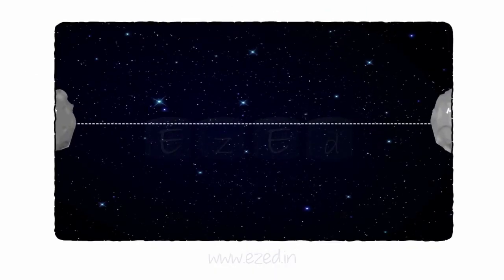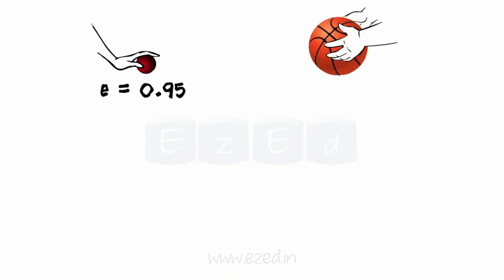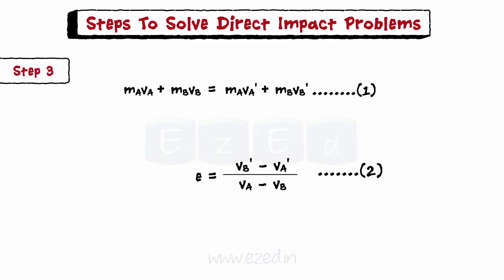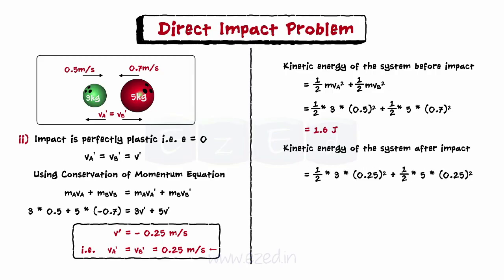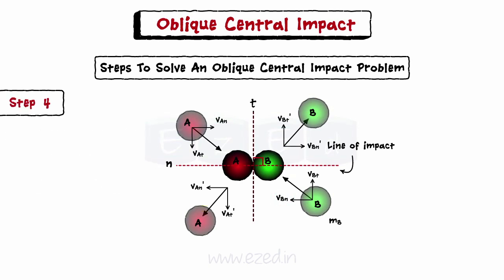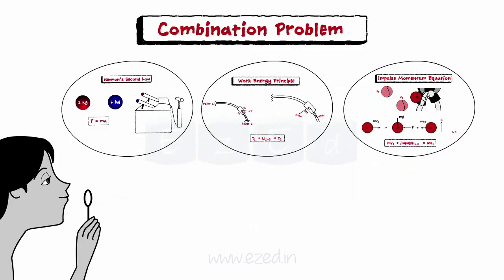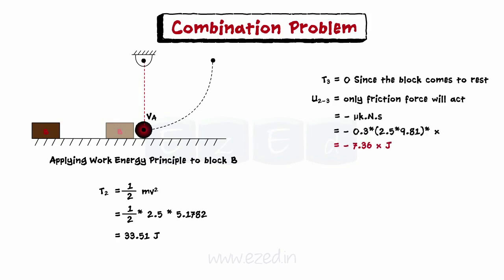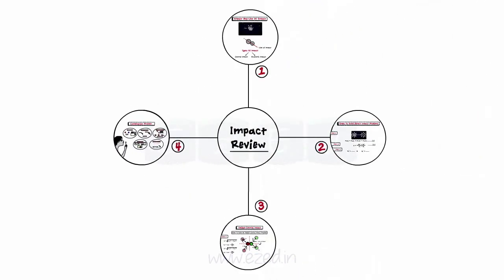Impulse And Impulsive Force Part II - Impact - Line Of Impact - Direct Central Oblique Impact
This EzEd Video explains
   - Impact and Line Of Impact
   - Type of Impact
   - Direct Central Impact
   - Oblique Central Impact